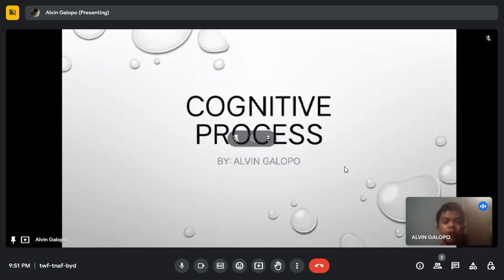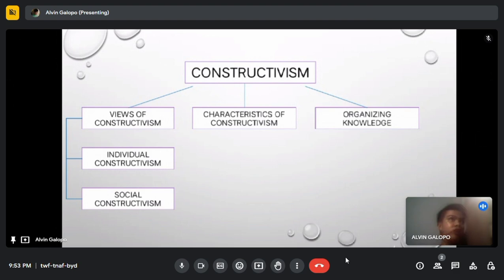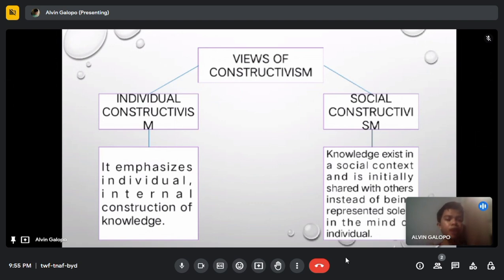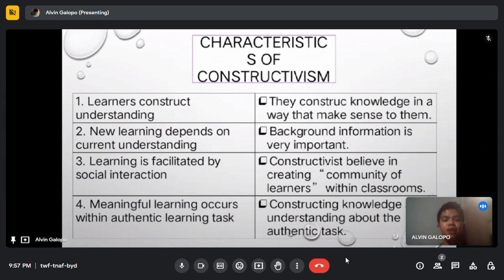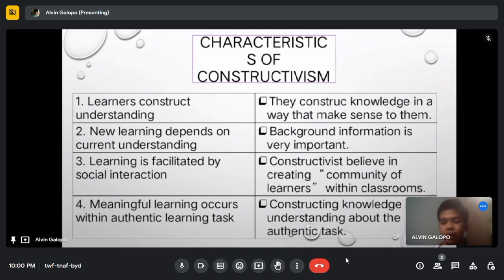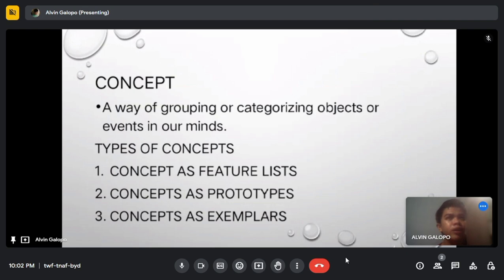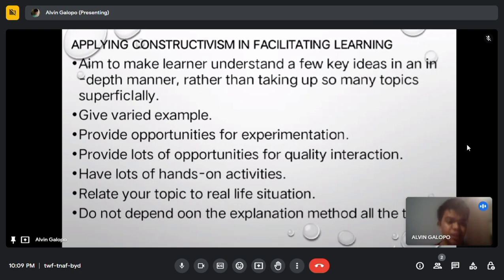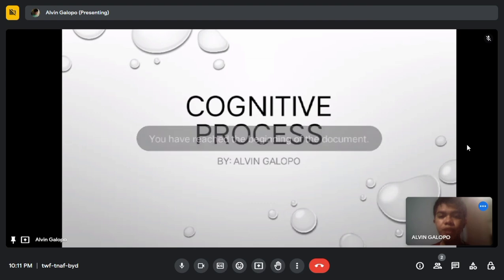Cognitive Process: constructivism | ALVIN GALOPO